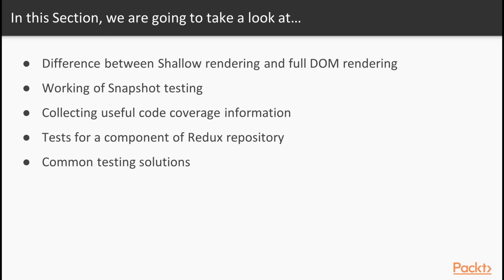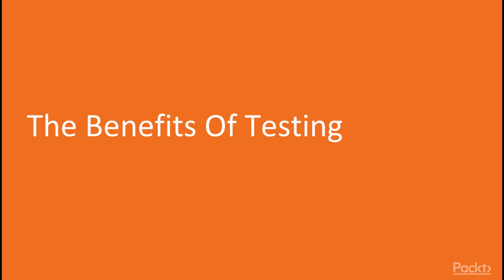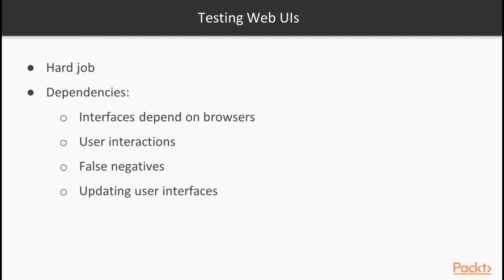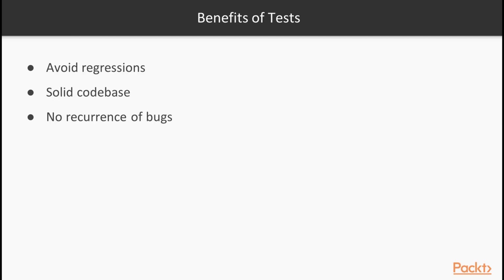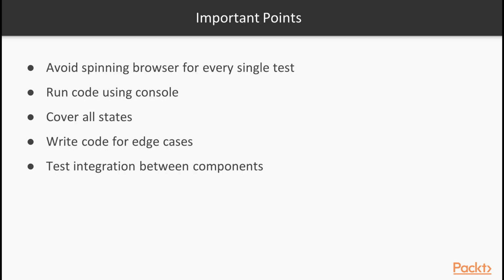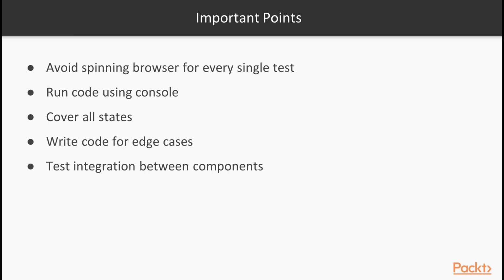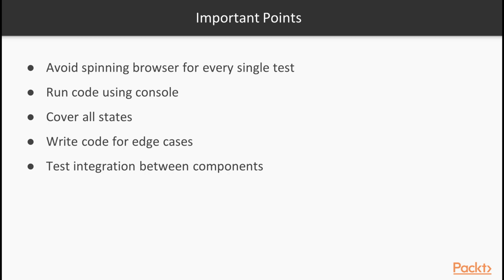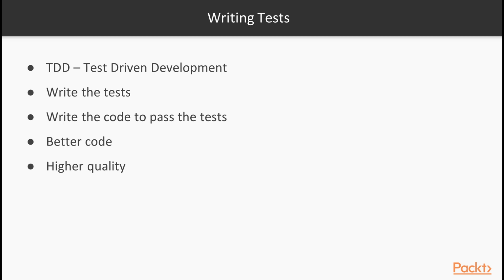Advanced Design Patterns with React : The Benefits Of Testing | packtpub.com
From unit to end-to-end tests, the fact that the interfaces depend on browsers, user interactions, and many other variables makes it difficult to implement an effective testing strategy.
• Spin a browser for every single test
• Mount a tree of components
• Apply Test Driven Development (TDD) technique to write a test